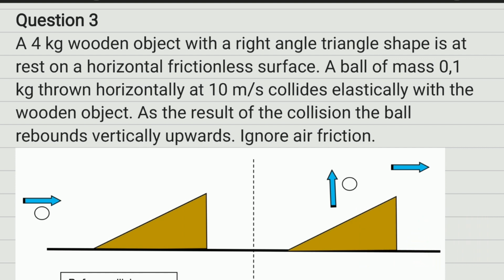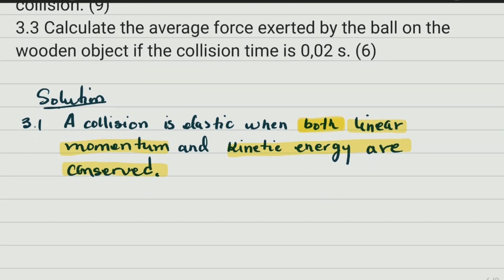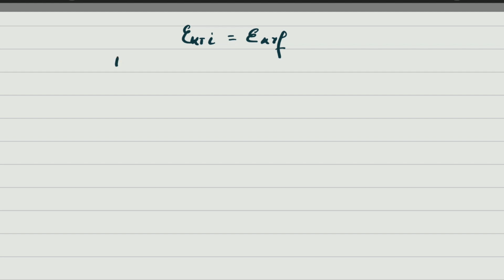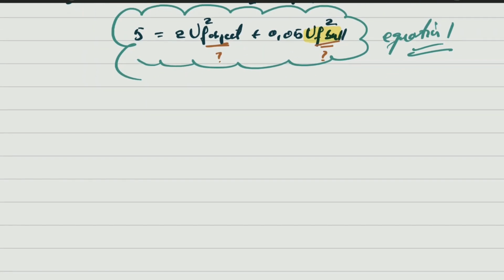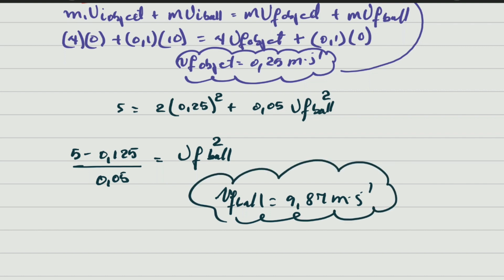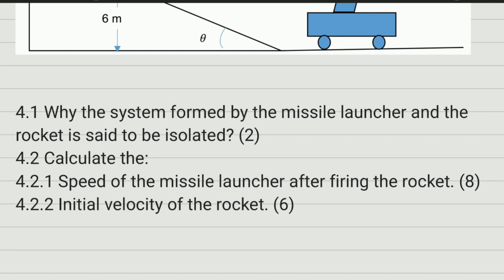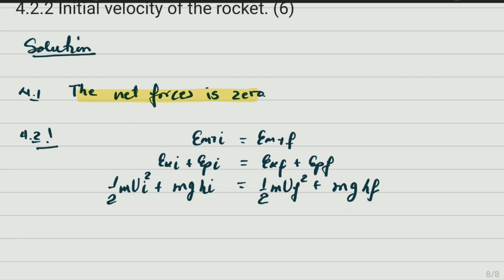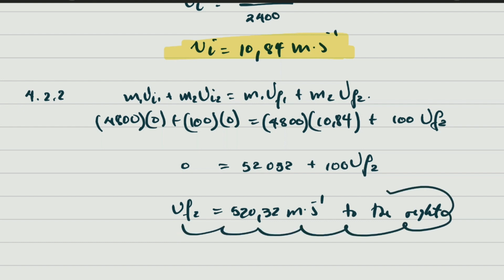Grade 12 Momentum & Impulse | Challenge Questions (50 Marks) | Part 2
📘 Grade 12 Momentum & Impulse Revision Pack (CAPS)

Grade 12 Physical Sciences (CAPS) – Momentum and Impulse Challenge Test (Part 2).
This video continues with more advanced challenge-level questions focusing on impulse, momentum graphs, collisions, and Newton’s Second Law in terms of momentum.

Recommended for Grade 12 learners who want to push their problem-solving skills beyond standard exam questions.